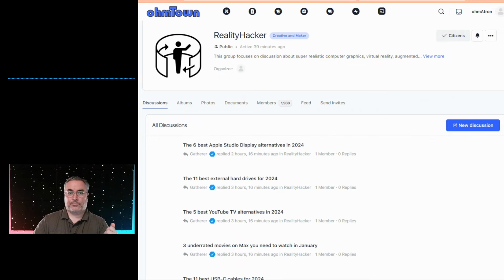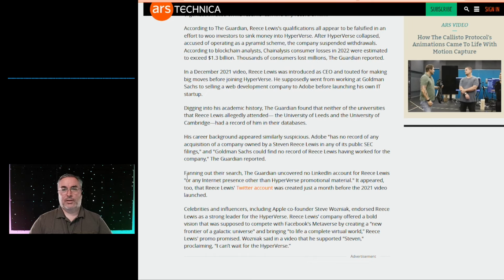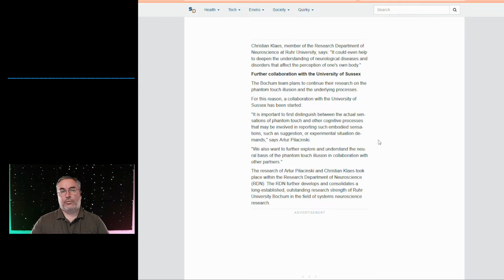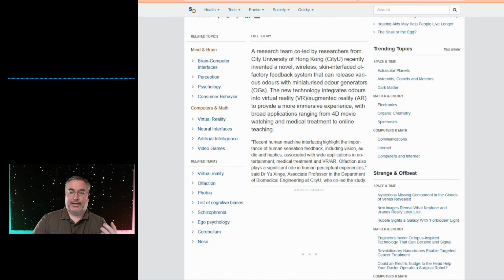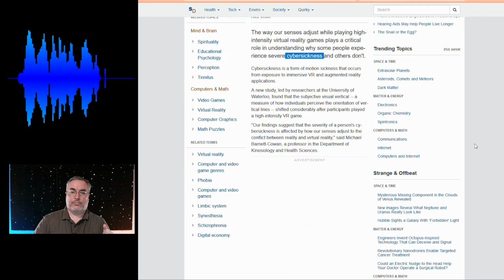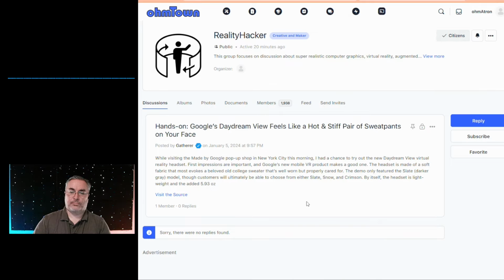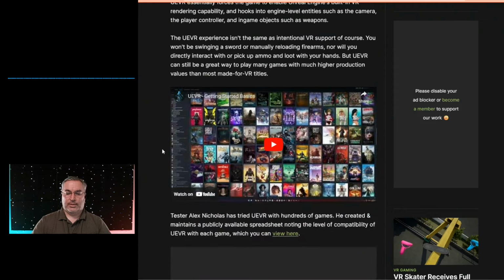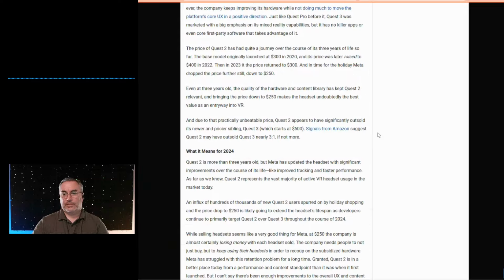Reality Hacker (S1E1) for 1/6/2024 - AR, VR, XR, MR, AI, Deepfakes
Episode:

Title: You Won't Know Who To Trust.
Show: Reality Hacker - AI, VR, XR, AR, Deepfakes.
Season: 1
Episode: 1
Date: 1/6/2024
Time: Saturday 7PM ET

Articles Discussed:

[0:00] Introductions...

Why we get VR Sickness.

Into the Void.

A hot stiff pair of sweatpants on your face.

Rackets for VR Mechs.

XR 2023 in Review.